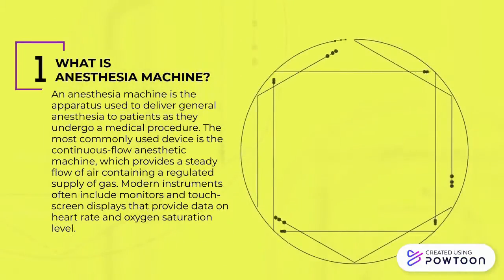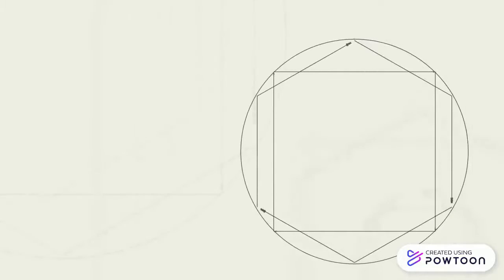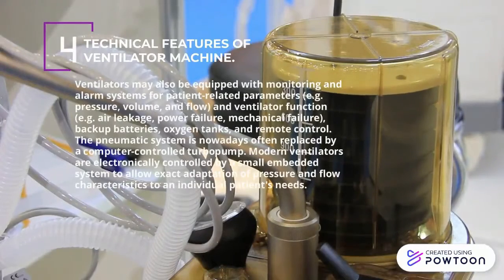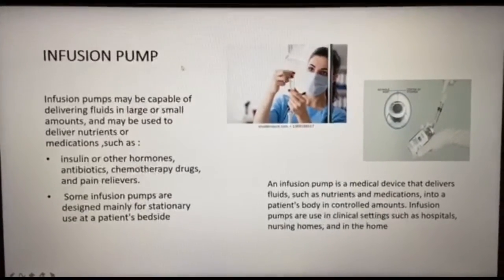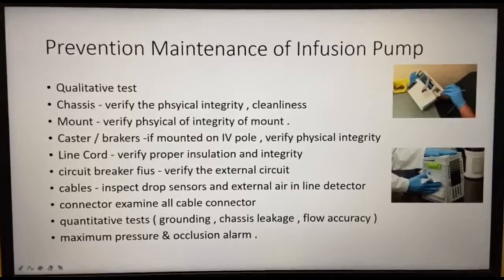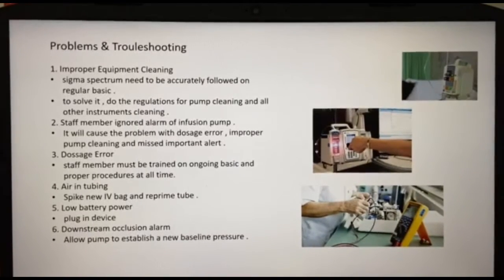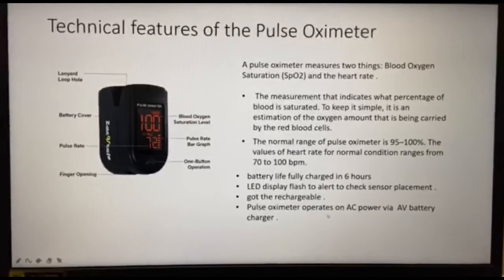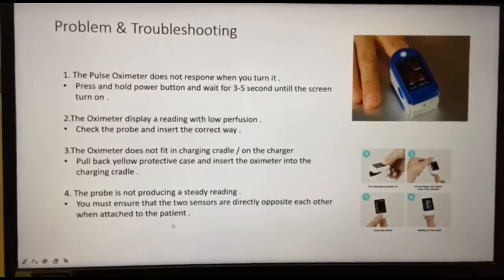EQUIPMENT IN HOSPITAL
It is about medical equipment in hospital